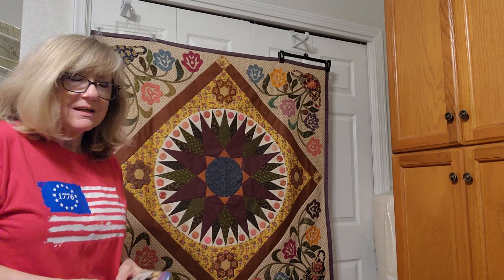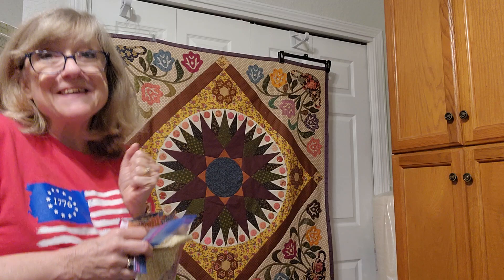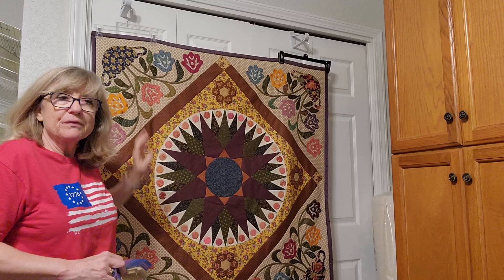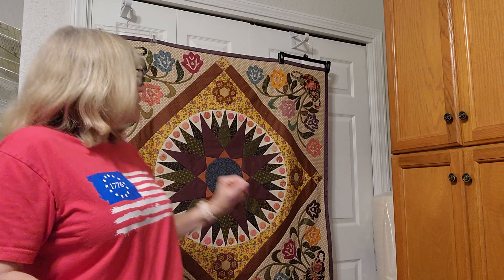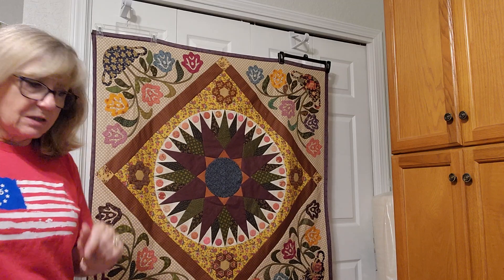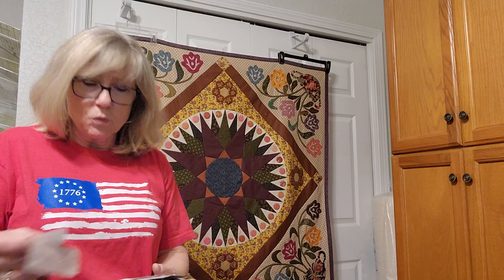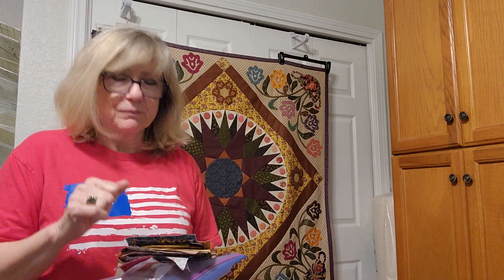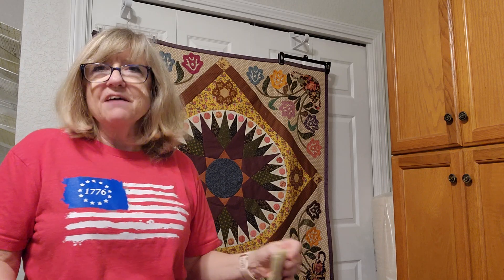Quilting with Kathy: Kim McLean's Mariner's Compass Medallion Episode 7